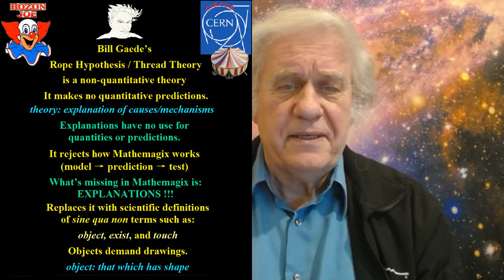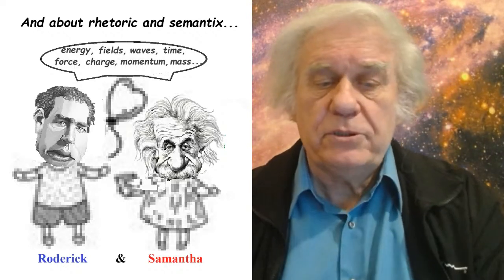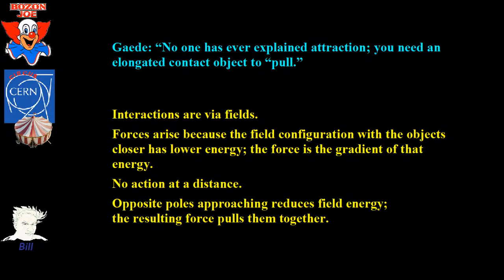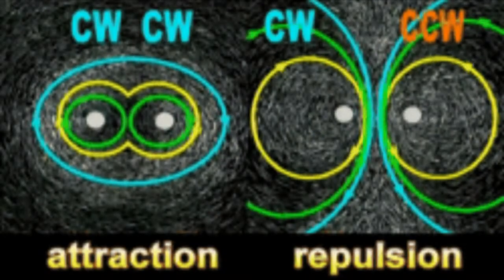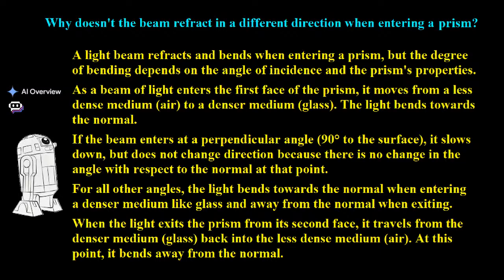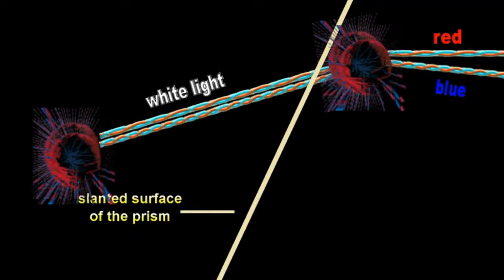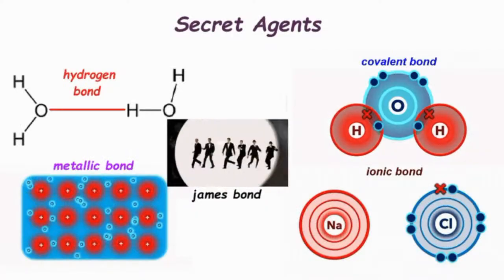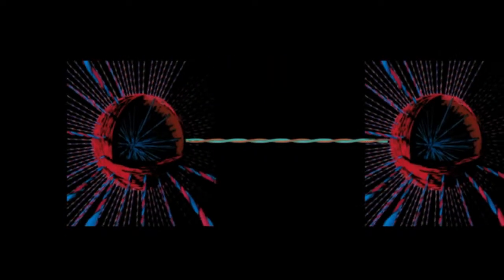💓 What really is a hydrogen bond ?💓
To be broadcast on Sunday, August 31, 2025 @ 19:00 UTC

Quantum Mechanics holds that there are ‘bonds’ that physically ‘bind’ atoms and molecules. But we don’t see these connectors in the Standard Model of Particles. They are put in by hand without any explanation as to their origin or physical nature. Here we attempt to provide a structural interpretation to these mysterious secret agents.

Free illustrated book on the Rope Model of Light and Gravity.